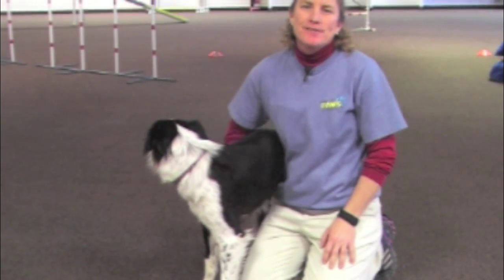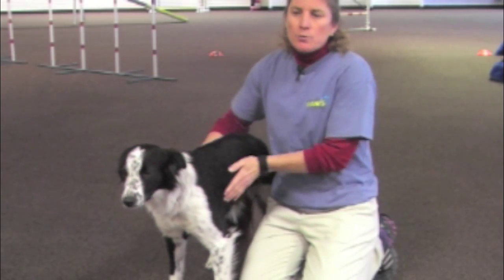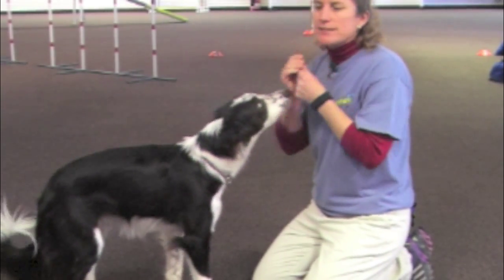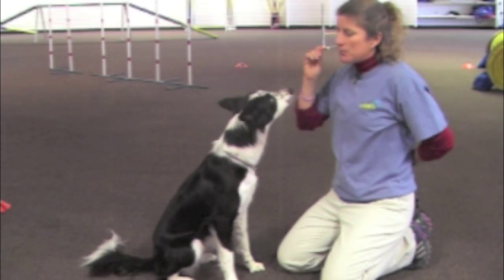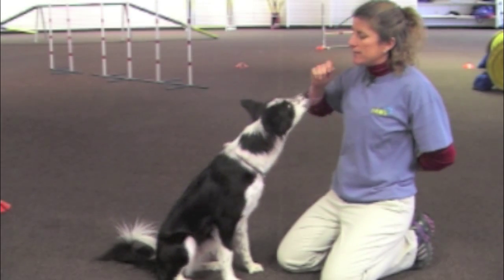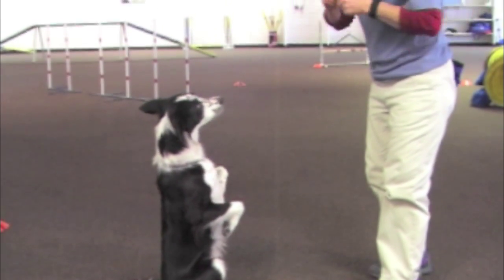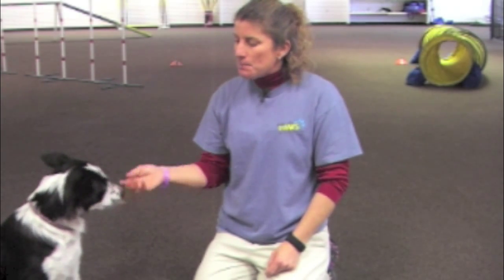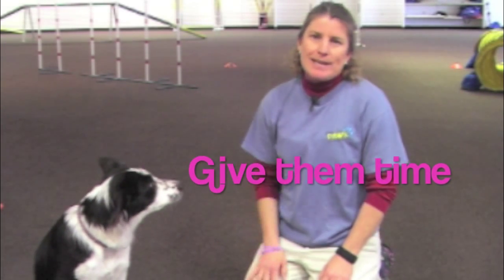Villa La PAWs - Cool Dog Tricks - Sit Up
Learn how to teach your dog some cool tricks in this 4-part series. In part one, trainer Wendi Faircloth demonstrates how to teach your dog to sit up.